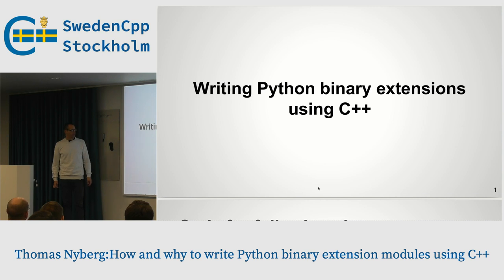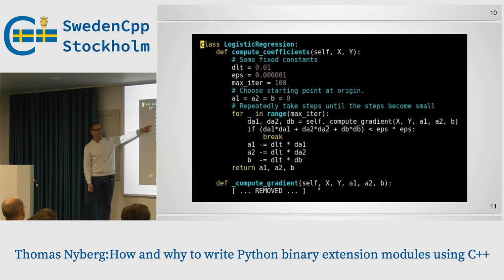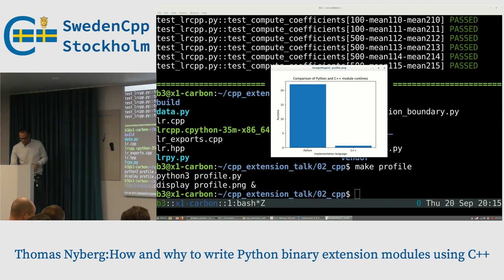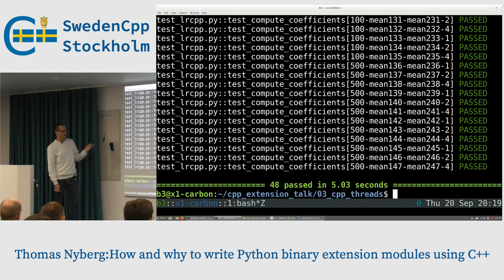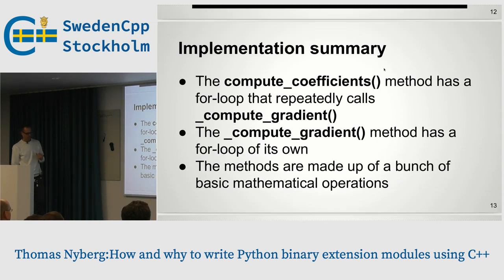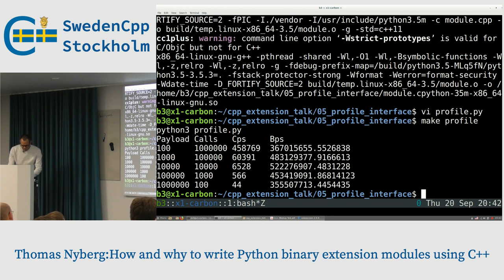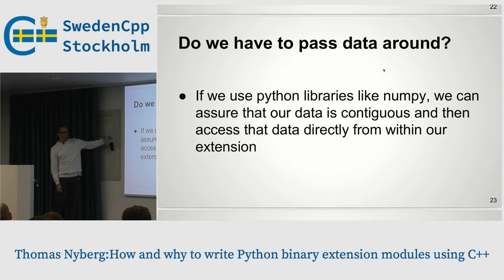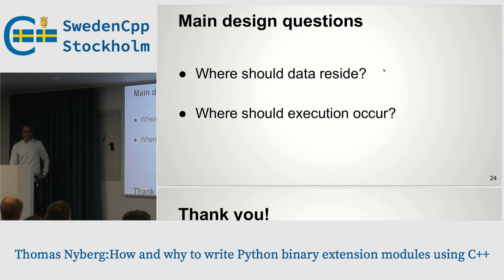Thomas Nyberg: How and why to write Python binary extension modules using C++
This talk will explain what binary extension modules for python are and how they can be written using C++. We will start with an algorithm written in python and iterably move the performance heavy portions into python extension modules written in C++. We will show both how to improve performance as well as how to have more control over memory usage. The focus will be on gaining a practical understanding of both the difficulties of such a tasks as well as learning when such an approach is appropriate.

Recorded at SwedenCpp::Stockholm::0x0F, September 20, 2018 Hosted by Foo Café Stockholm